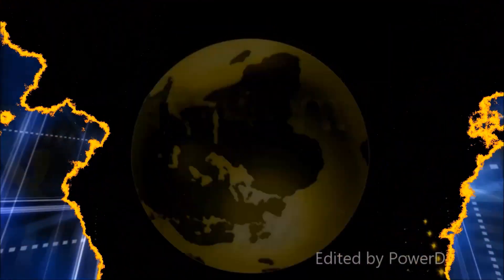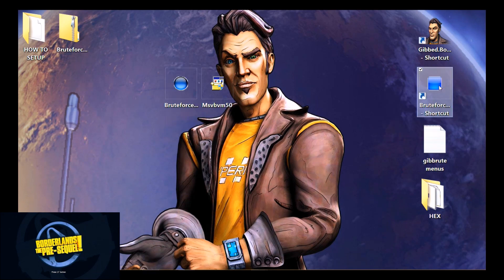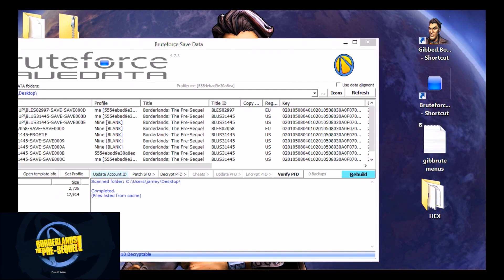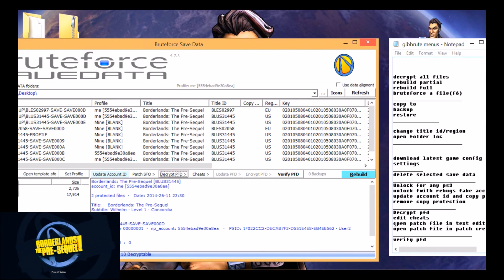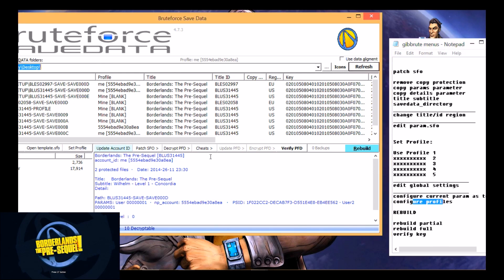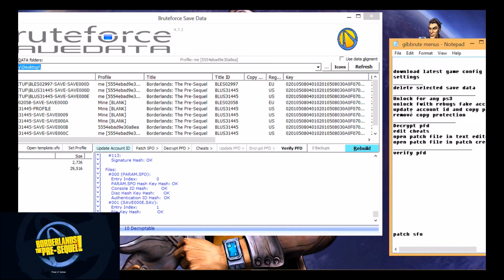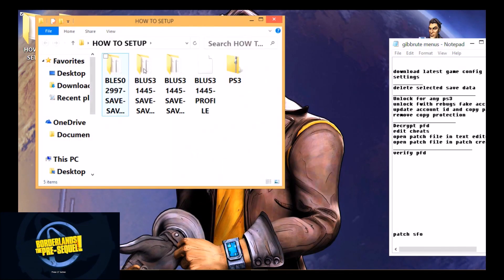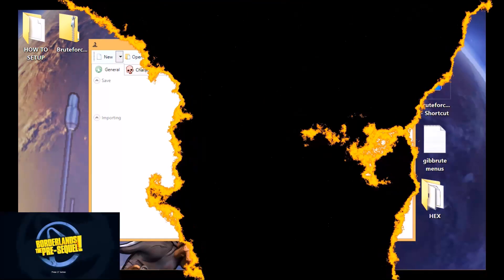Borderlands 2/Pre-Sequel: "ALL THINGS BRUTEFORCE" Resign Saves, Profiles, Decrypt, etc FULL A-Z TUT!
Here you go YouTube! Just the Bruteforce edit from the MUCH MUCH LARGER video for All Things Brute & GIBBED! Segmented Gibbed Videos COMING SOON! I did forget to mention to reencrpt whenever your done but i think it was covered out of order!
AND
If theres anything you are not clear on just holler! Im always here for my peeps!

I am SetApart4All...even you!